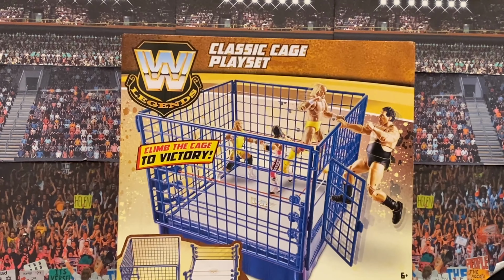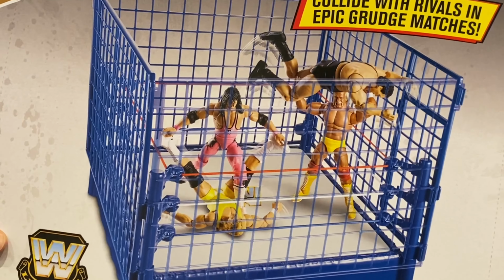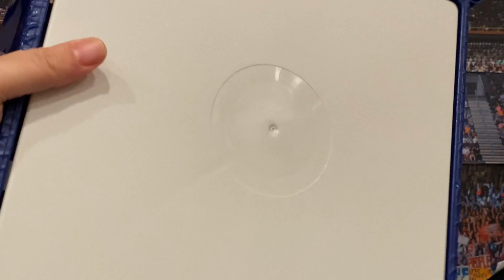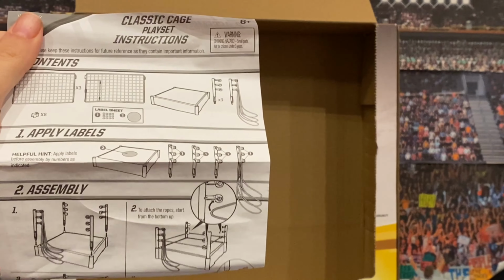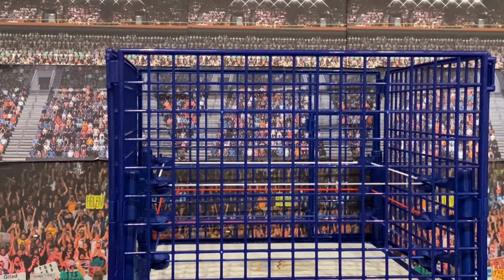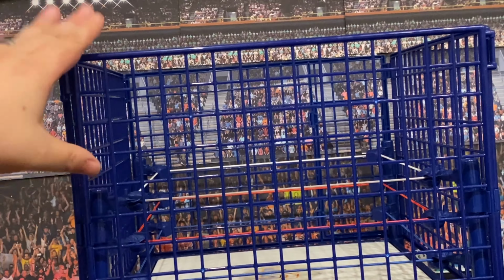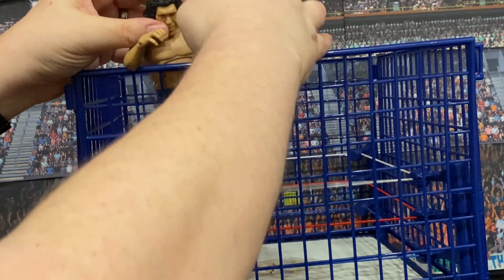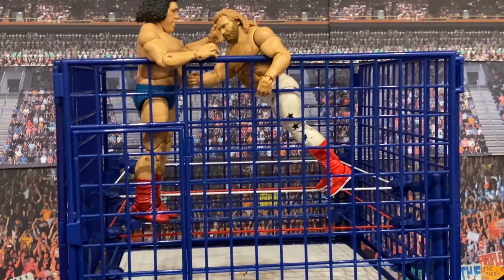Bulldog’s Unboxings: Episode 88, WWE LEGENDS CLASSIC CAGE PLAYSET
Canadian Bulldog takes a suspiciously-long time assembling what should be a child's wrestling ring and steel cage accessory (don't worry - we sped the assembly up!)

For photos of more than 1,200 wrestling figures and related articles, visit our unique Wrestling Figure Database